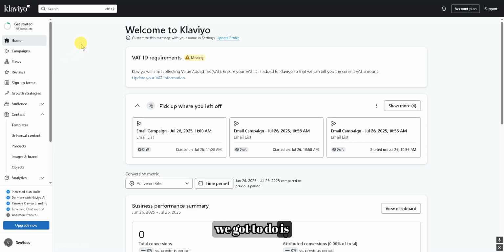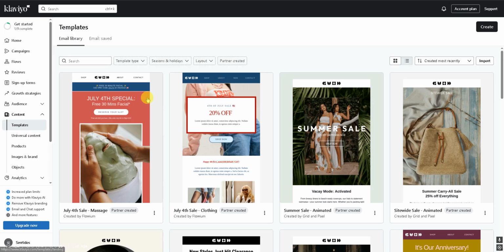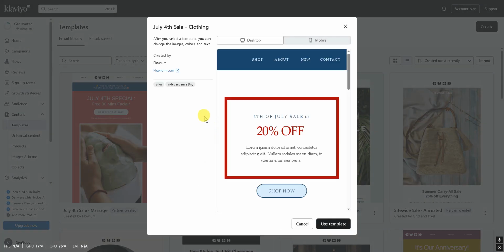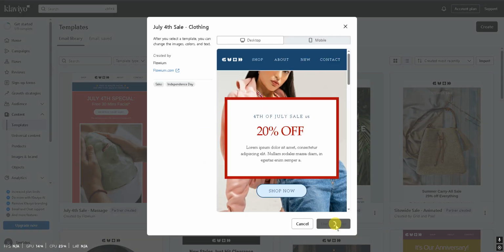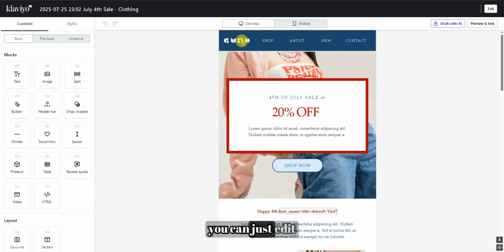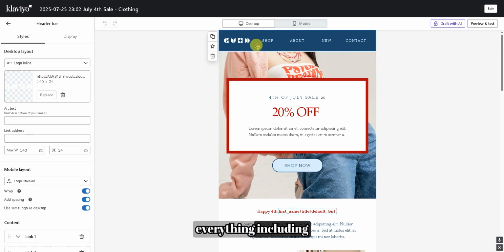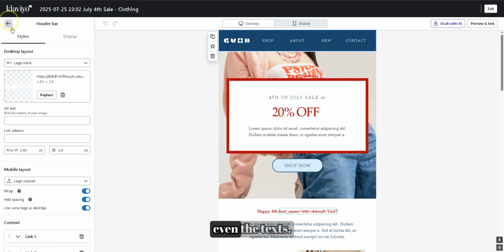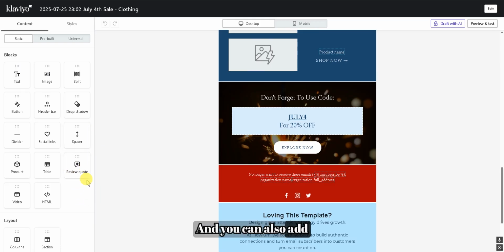NEW! Klaviyo Email Templates – Quick Customization Tutorial (2025) 📧 | Design & Personalize Emails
Confused about how to customize email templates in Klaviyo in 2025? In this video, I walk you through step by step how to use Klaviyo’s drag-and-drop editor, prebuilt templates, and customization options so you can design branded, professional emails quickly. Whether you’re just starting with Klaviyo or looking to improve your campaigns, this tutorial covers everything you need to know—setup, styling, personalization, and best practices.

✅ What You’ll Learn in This Klaviyo Email Templates Tutorial:
📧 How to Use Klaviyo’s Drag-and-Drop Email Builder
⚡ Quick Customization Tips for Prebuilt Templates
🎨 Adding Branding: Colors, Fonts & Logos
🛠️ Personalizing Emails with Dynamic Fields
💡 Best Practices for Mobile-Friendly Email Design
🚀 How to Save & Reuse Custom Email Templates in 2025

⏳ Timestamps & Video Chapters:
0:00 Intro – Why Customize Email Templates in Klaviyo
0:25 Overview of Klaviyo Email Template Options
0:40 How to Edit Prebuilt Templates Quickly
1:00 Adding Personalization & Dynamic Fields
1:10 Best Practices for Branded Email Campaigns

🔥 Why Watch This Klaviyo Email Templates Tutorial?
✅ Save time with Klaviyo’s ready-made templates
✅ Create branded emails that match your store’s identity
✅ Learn customization tricks for higher engagement
✅ Perfect for Shopify, WooCommerce & eCommerce brands
✅ Stay updated with Klaviyo’s email editor in 2025

✅ eCommerce store owners using Klaviyo
✅ Marketers who want fast, professional email designs
✅ Beginners setting up Klaviyo campaigns
✅ Advanced users streamlining their workflow
✅ Anyone wanting to boost engagement with better templates

👍 Found This Klaviyo Tutorial Helpful?

📢 Follow me for more Klaviyo email tips, automation strategies, and eCommerce growth hacks!